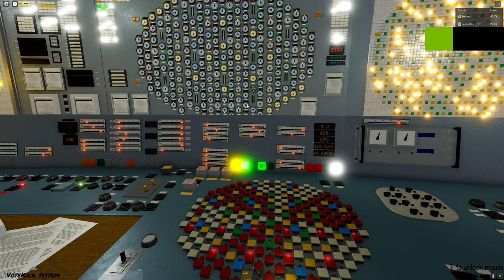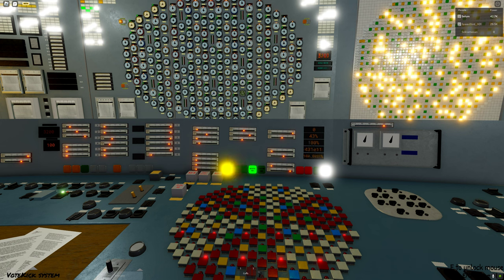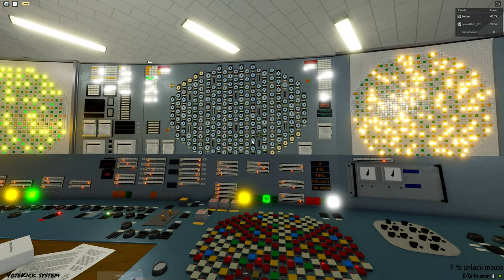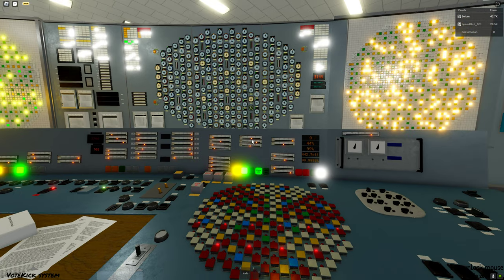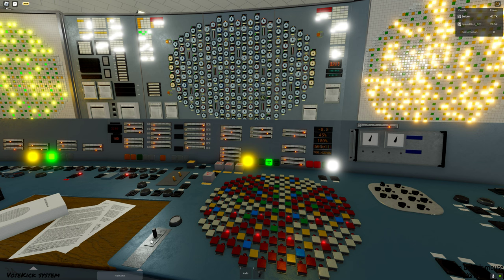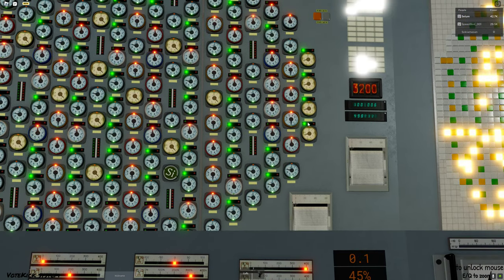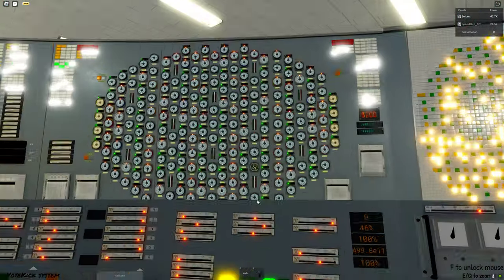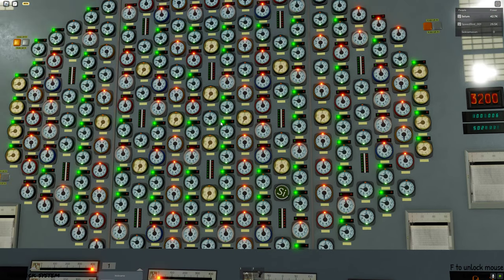Chernobyl Unit 3 (Roblox) Tips & Tricks | Counteracting xenon at 3200Mw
Hey guys just a little trick today on handling xenon at high power.

1. Pull all Auto rods out
2. Keep an eye on the Auto control rod gauges on the selsyn (gauges)
3. Insert extracted outer rods when the needle reaches 6 on the selsyn (gauges)
4. Auto control should compensate giving more room for stability

Repeat until xenon is burnt away, you can tell if the xenon is gone when the adjust rate stops moving and the Auto control rod gauges on the selsyn stop flickering violently.